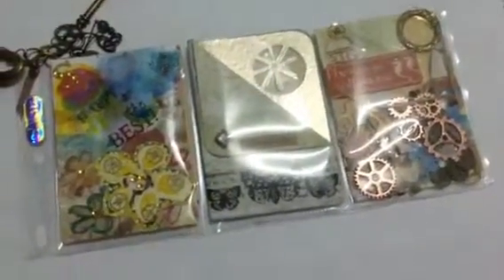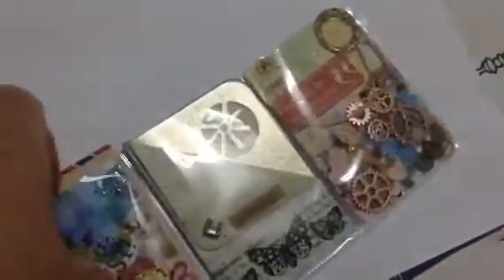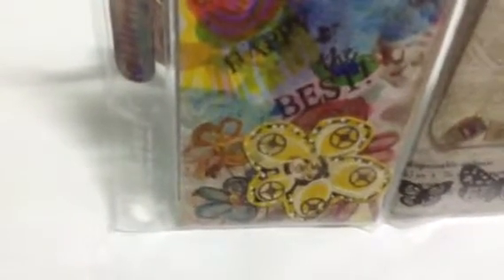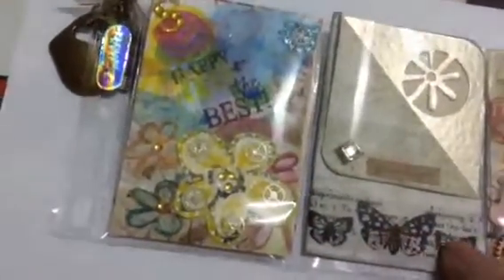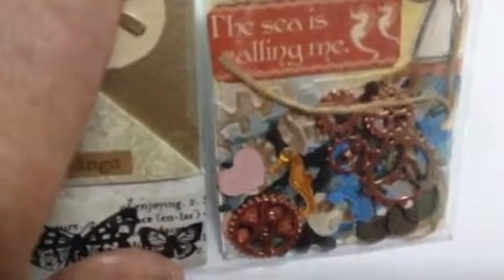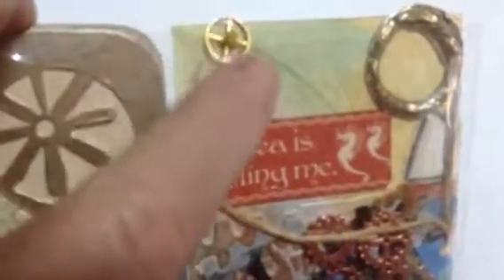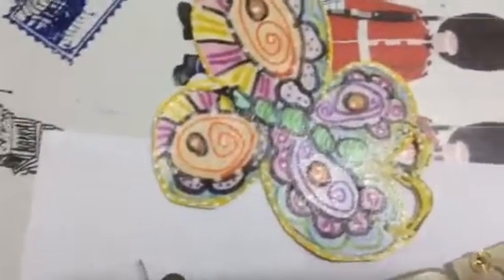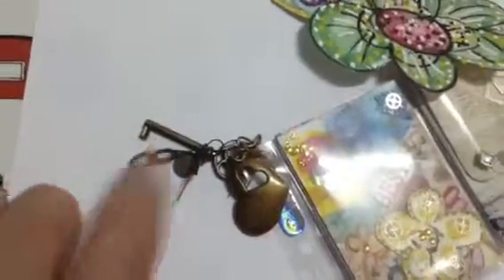ScrapbookingJoy's Mini Pocket Letter for Samara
A swap with Samara for a mixed media and steampunk. I made three distinct pockets. 2 ATCs. And pocket within a pocket holding my quick letter. Lately I have problems with time management and have only Saturday mornings to get to the PO. Roll on September.